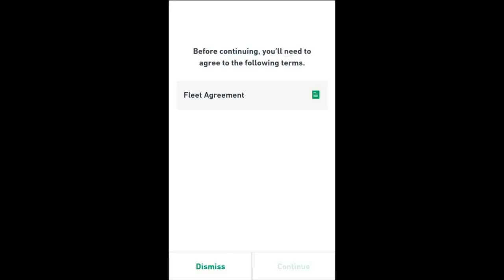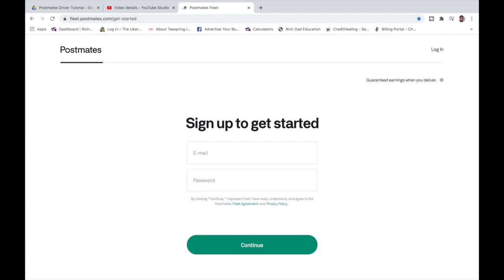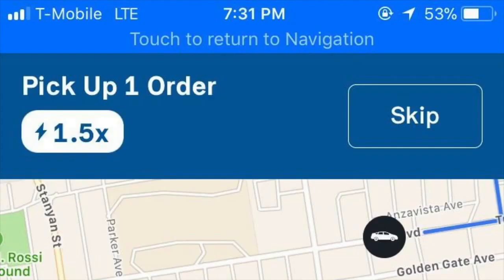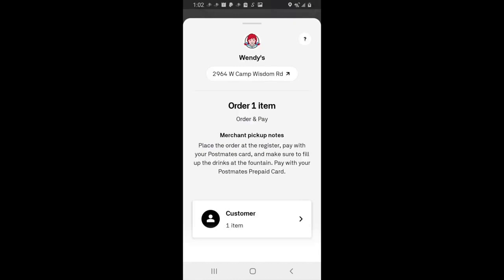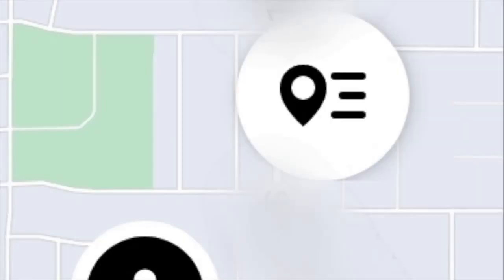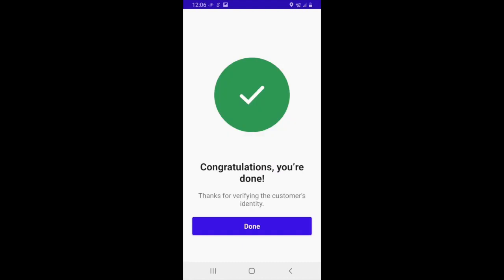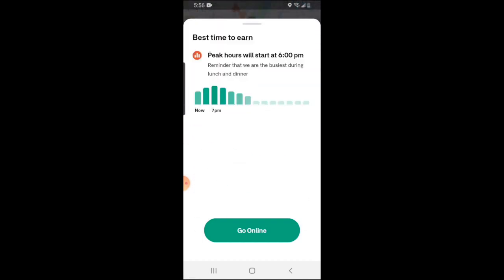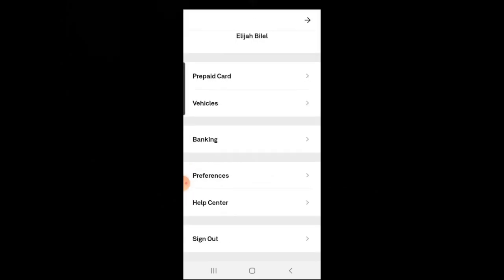How to Use the Postmates App as a New Fleet Delivery Driver (2021 Tutorial)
RSG Contributor Elijah shows us the Postmates Fleet app in action - including how to complete deliveries, call customers, and more. Everything has been updated to show you the postmates experience for 2021. This is postmates driver training. This video on being a delivery driver for Postmates has been produced by The Rideshare Guy.

Join millions of users already saving up to 25¢ per gallon by using this great new gas cashback app

The RideShare Guy has interviewed top gig economy leaders and reporters such as

• Executive Director Automotive Research Stanford, Dr. Stephen Zoepf, PhD MIT
• Senior Tech Policy Reporter at Ars Technica Tim Lee